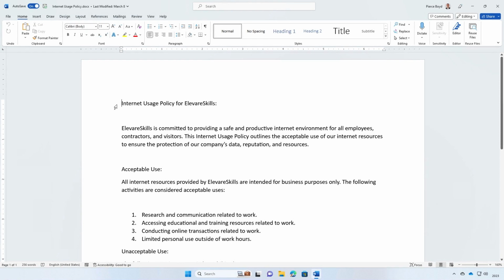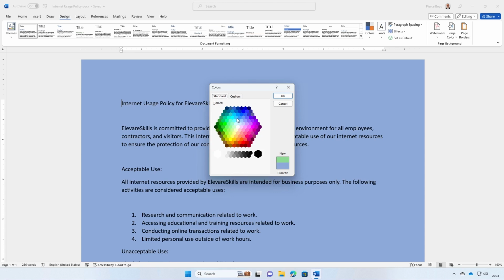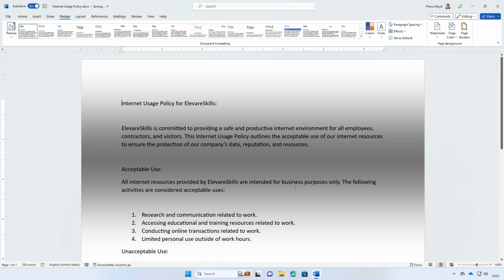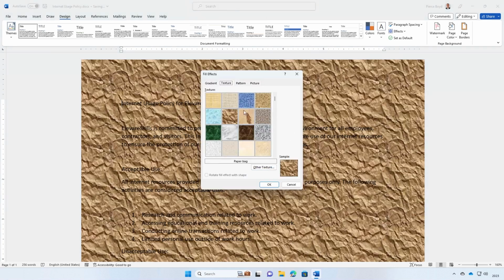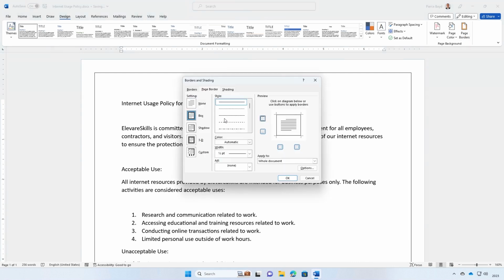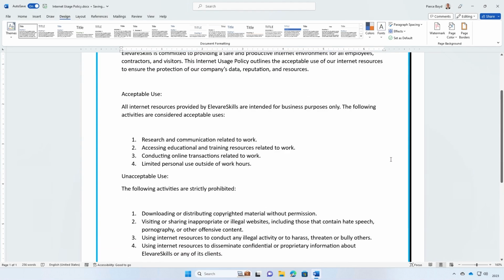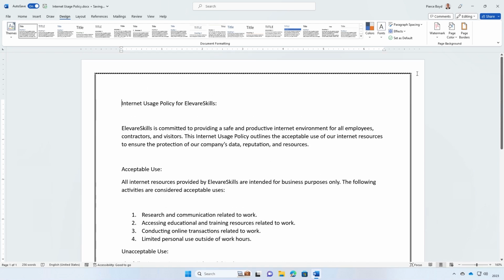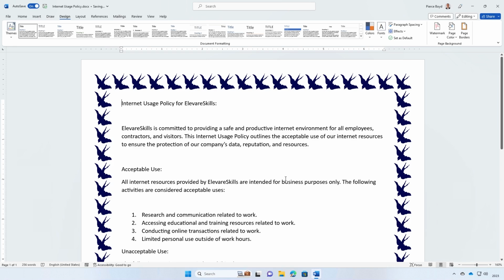46. Formatting the Page Background